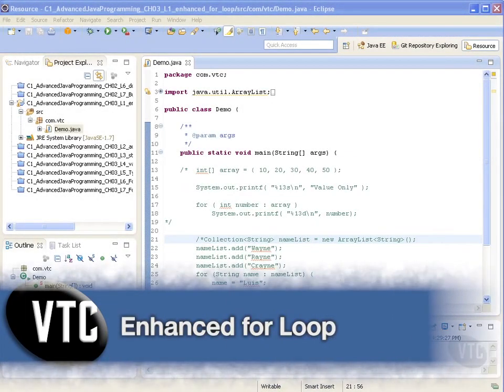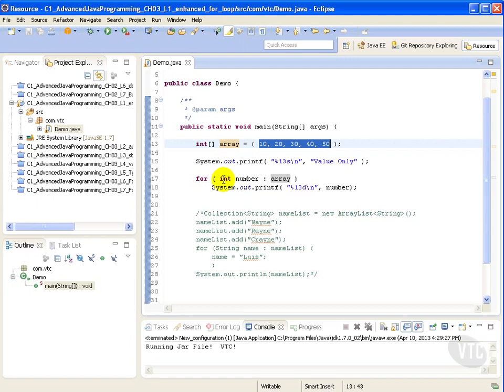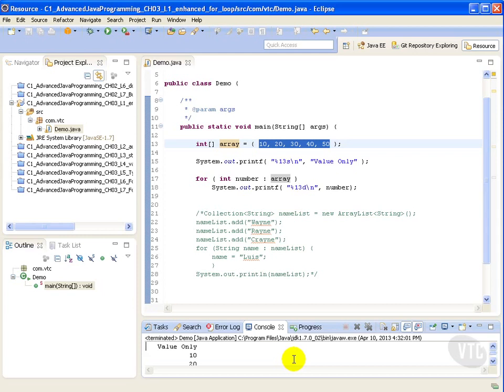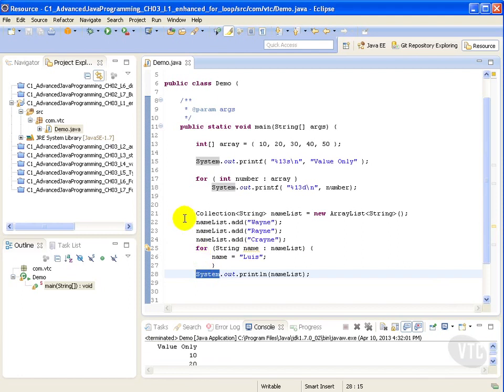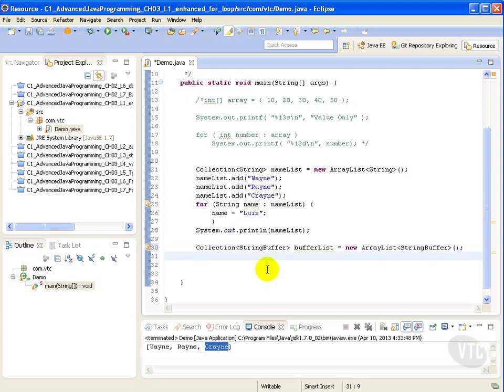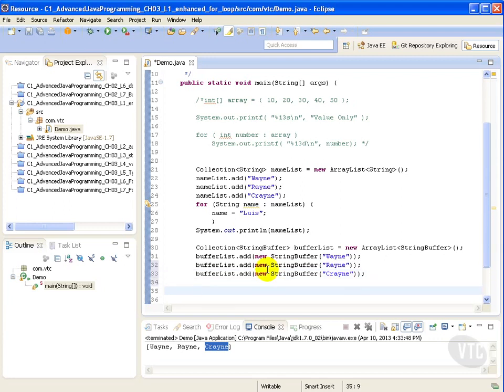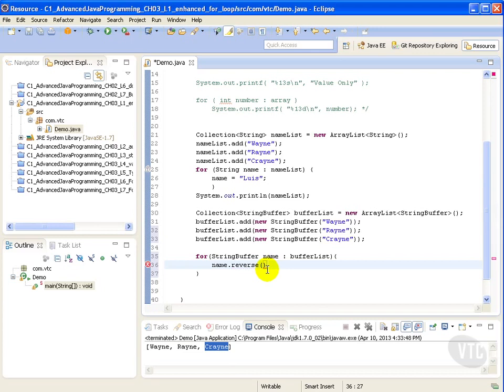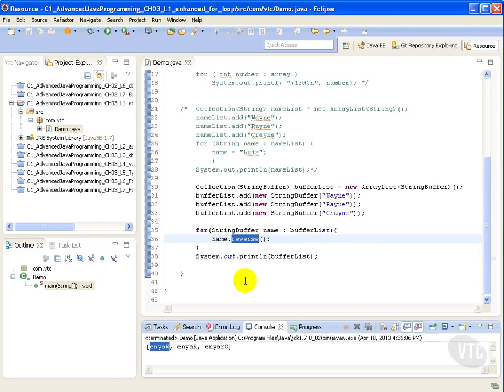18 Advanced Java tutorial Enhanced for Loop